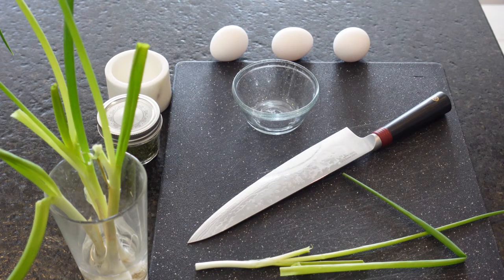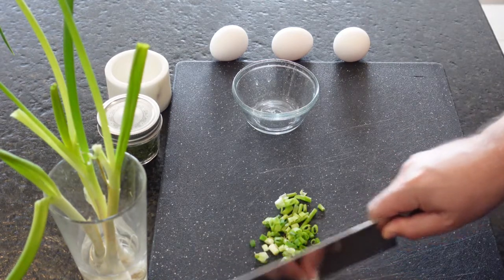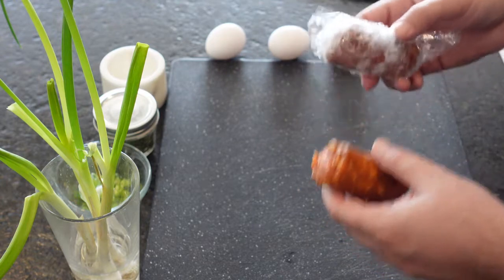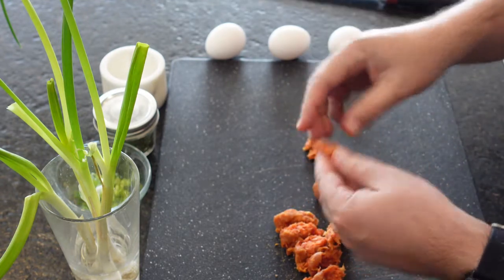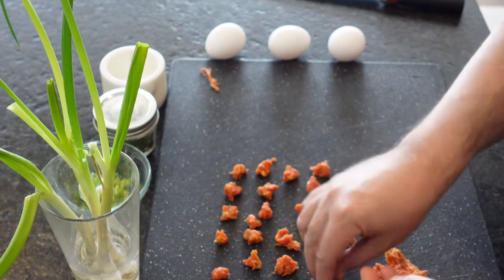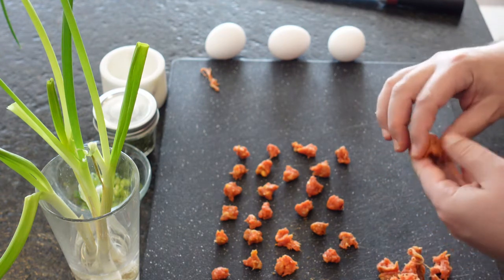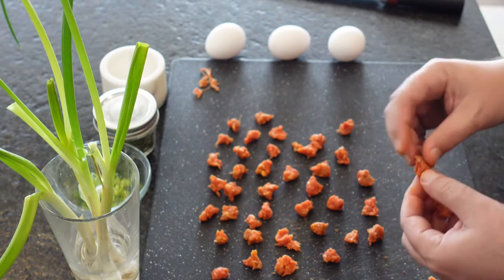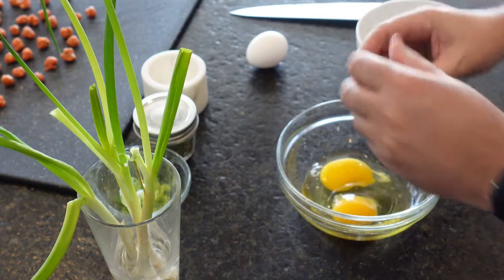Ultimate Sausage and Egg Omelette: Easy Unique Method & Health Benefits | Italian Recipe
In this video, I'll show you how to make the best sausage and egg omelette using a unique and easy method! 🍳🌭 This Italian-inspired recipe is not only delicious but also packed with health benefits, making it a perfect choice for any meal of the day.

Join me as I walk you through the steps to create a flavorful omelette filled with savory sausage and perfectly cooked eggs. I’ll share tips on selecting the best ingredients and techniques to achieve that restaurant-quality finish right in your own kitchen.

Whether you’re a beginner or a seasoned cook, this recipe is simple to follow and sure to impress.

The fountain of youth is right in your kitchen!

-1 green onion
-1 fresh Italian sausage
-pinch of salt
-1/2 teaspoon of parsley
-3 extra large eggs
-1 tablespoon of water
-extra virgin olive oil for the frying pan